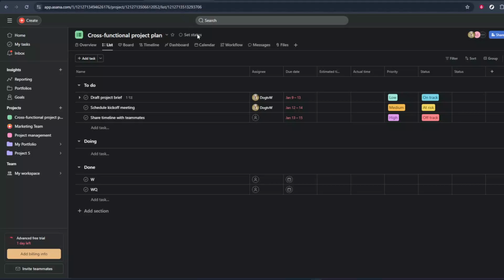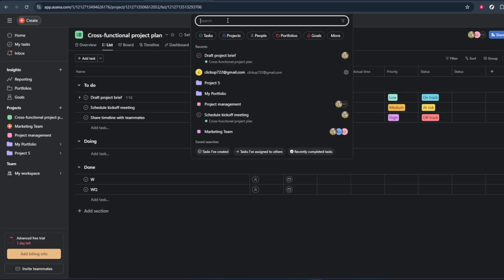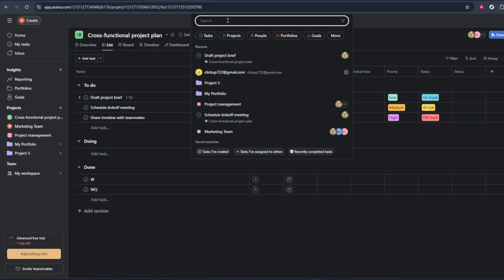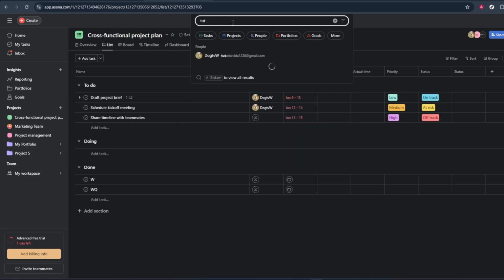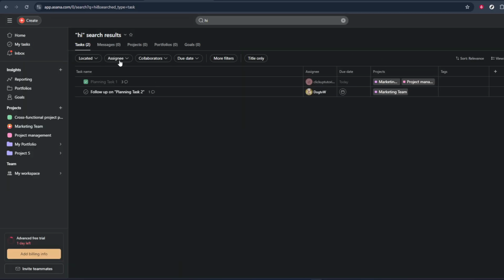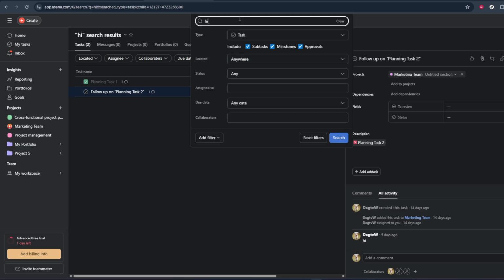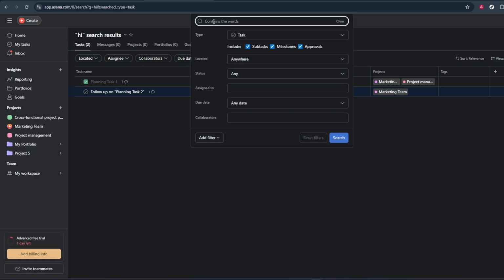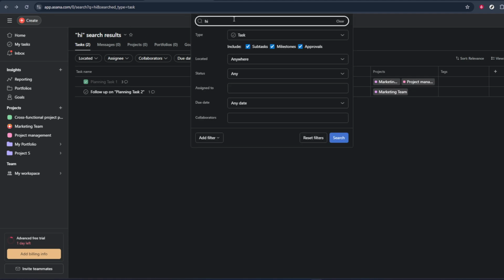How to Use Advanced Search in Asana | Quick Tutorial 2026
In this video, you’ll learn how to use Advanced Search in Asana to quickly find tasks, filter projects, and generate reports, making your workflow more organized and efficient.